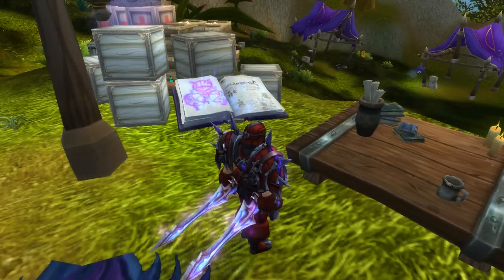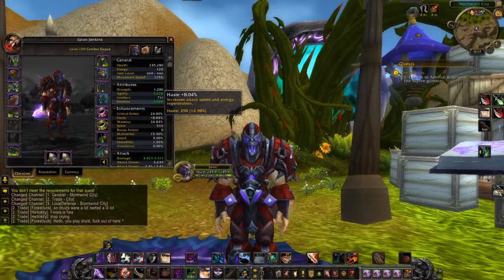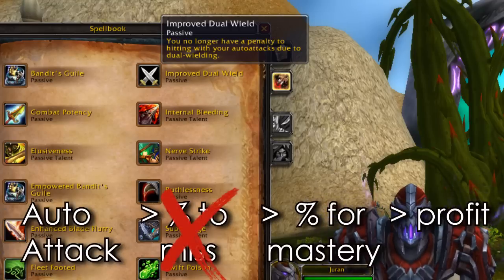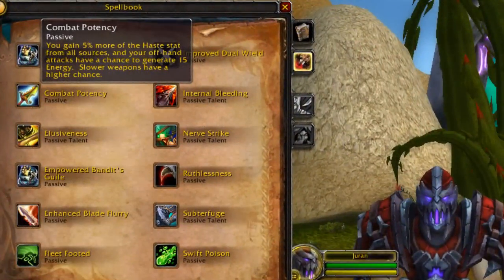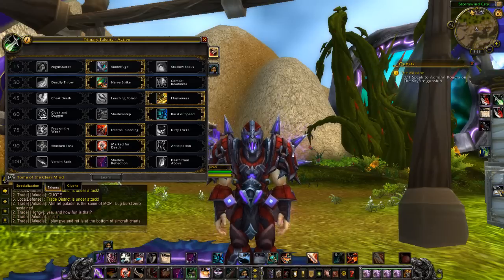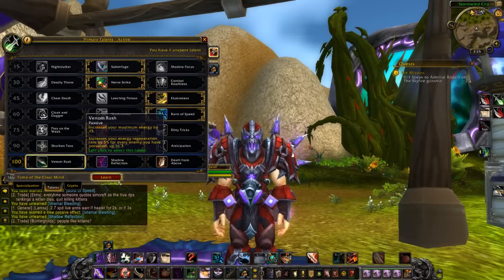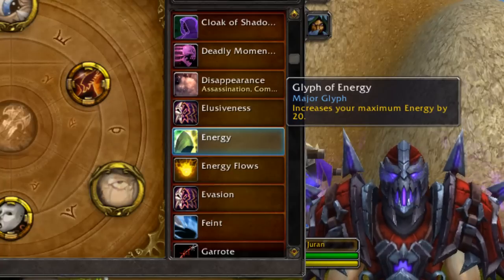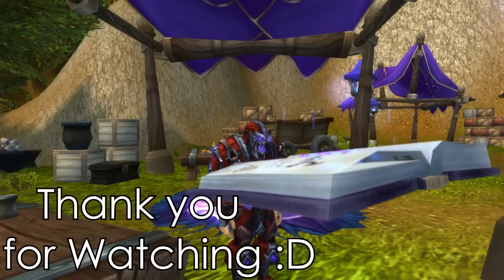Combat Rogue Stats, Talents, Glyphs - (Combat Rogue PvP) Warlords of Draenor Beta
First big theorycrafting off the channel. Discussion of anything that is viable for PvP Arena style setting when it comes to Combat Rogues. Take all this information with a grain of salt as Beta is not finalized and still fluctuating. I will make a complete set-in-stone guide on Combat Rogue PvP once the game goes into full retail version and I have reached level 100. Took all my experience of Combat Rogue since MoP Patch 5.0 and applied it into this video in order to determine the talents, glyphs, and stats viable come release of WoD.